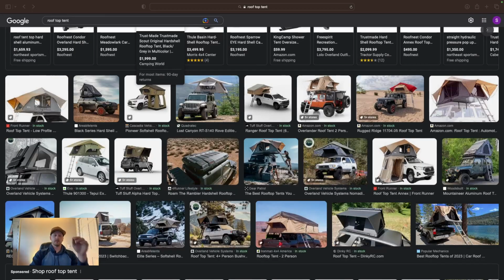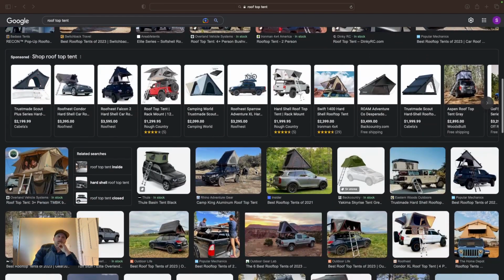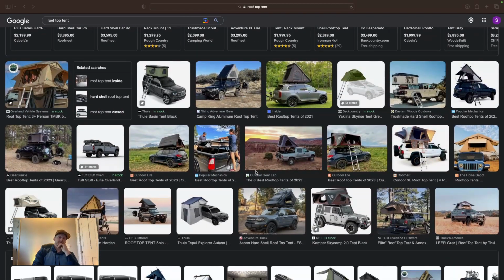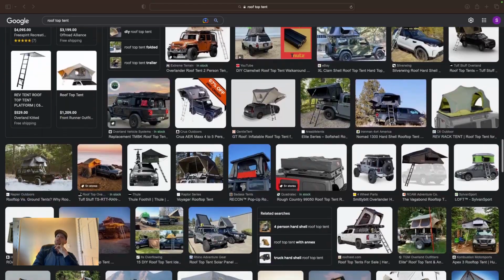SHW Offroad Daily Drop-The Cons of Roof Top Tents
Today's Daily Drop is all about the ugly side of roof top tents. Roof top tents are a hot topic in the Overland industry and there are many pros and cons to owning one. Today we touch on few of the cons.